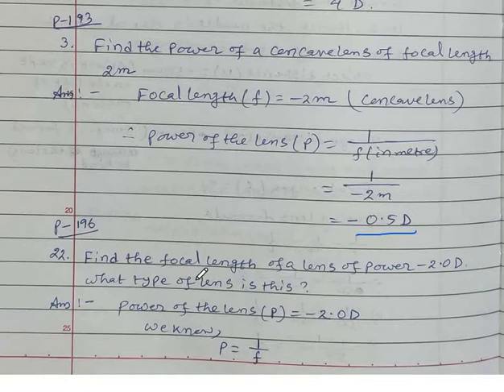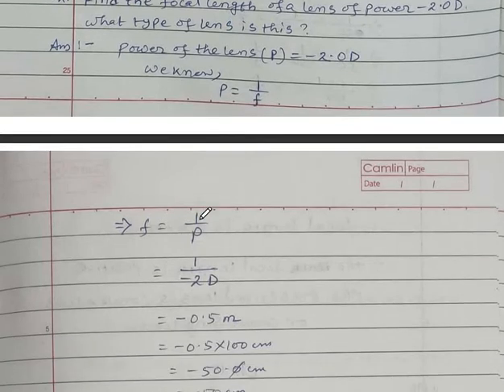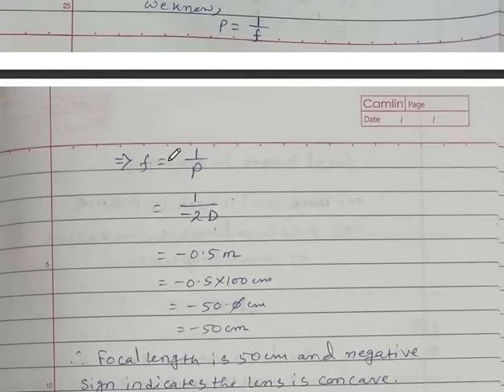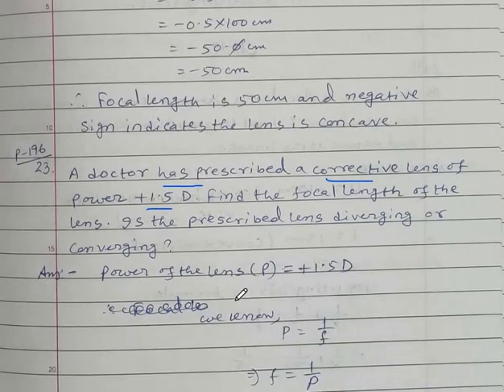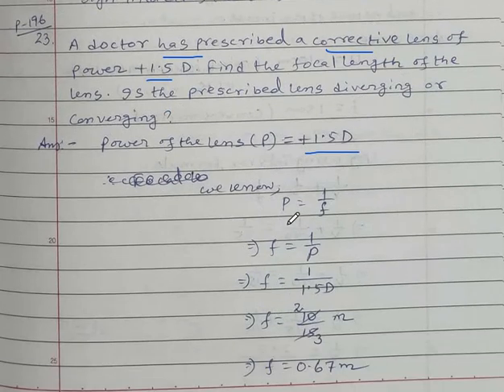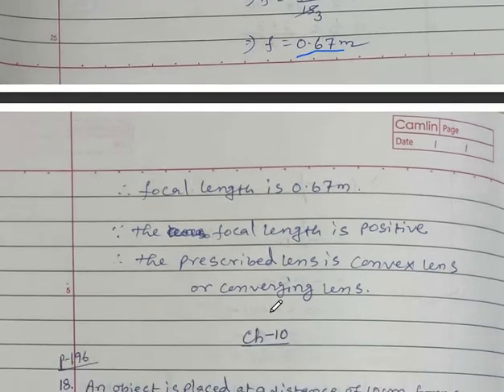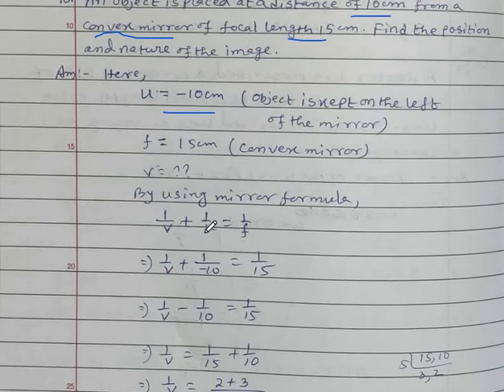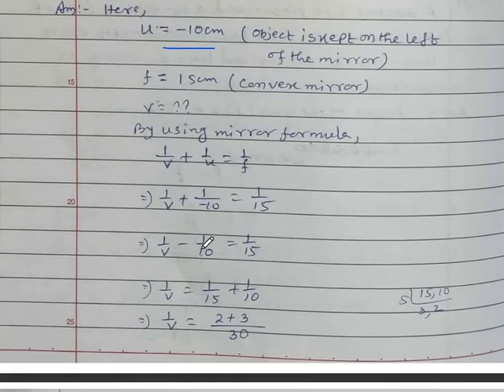| Light | Ch-10 | Lecture-5 |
This is the 4th video series on Light chapter and in todays video some numericals are solved and explained from the same chapter to continue the series.

Cast:-
1.Speaker: Sir.P Mukherjee (Mathematics & Science Professor)
2.Editor: Pratim

Key notes:
00:00 Intro
00:03 Start of lecture
4:20 Midway
For paid work:- ($)
Dm in the comments.